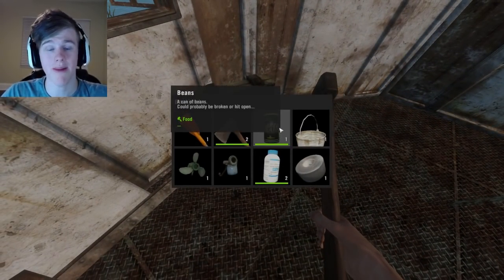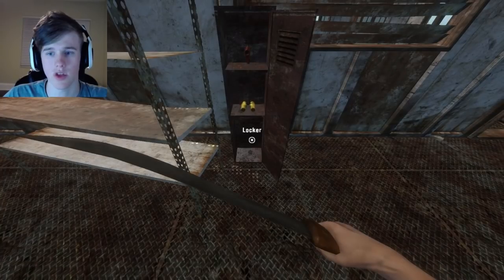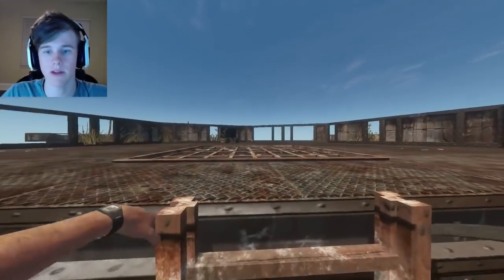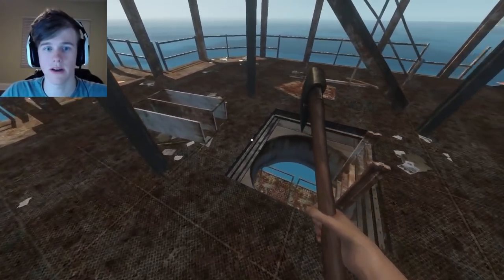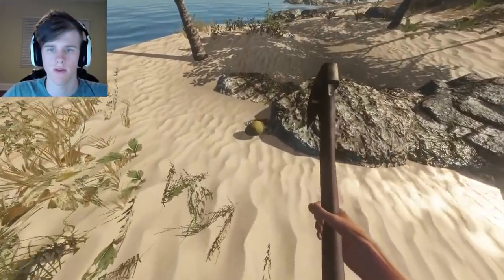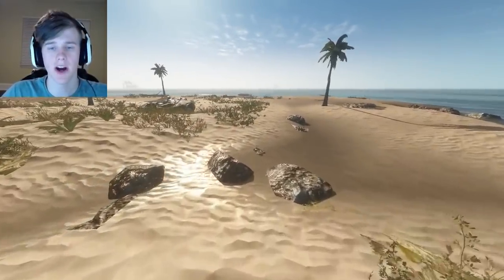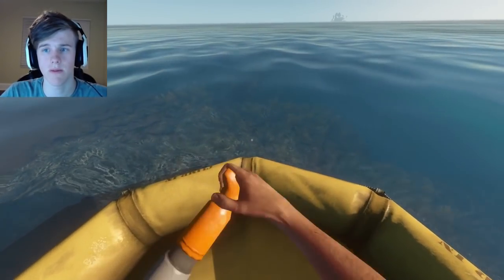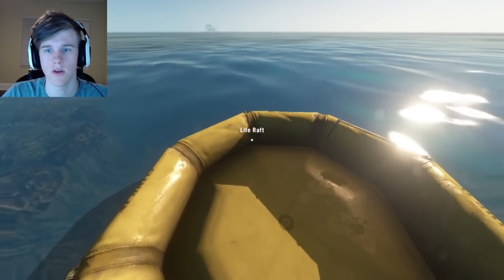Stranded Deep - SEA FORTS! (Stranded Deep #2)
New Update on Stranded Deep! Looking forward to exploring the new World :D